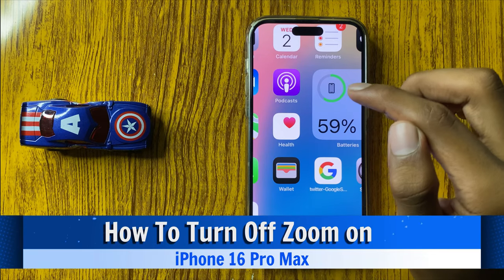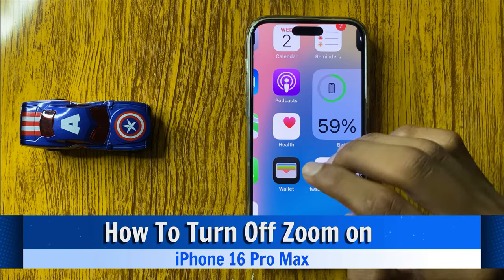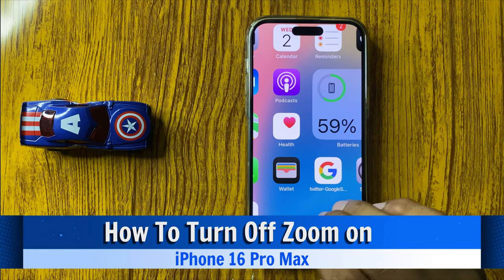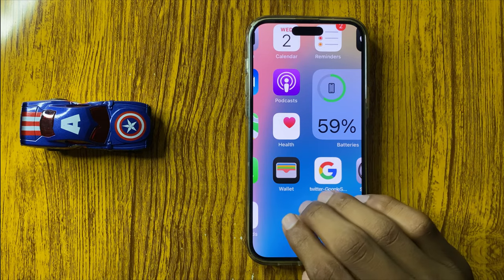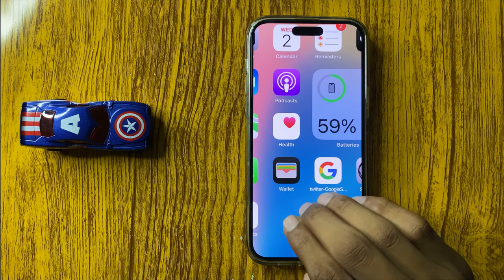How To Turn Off Zoom on iPhone 16 Pro Max {New Tutorial}